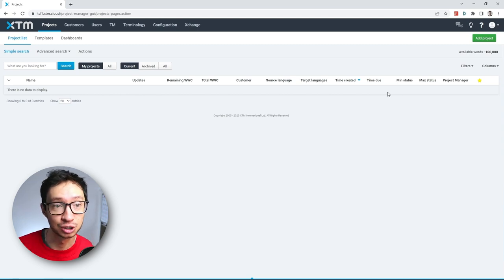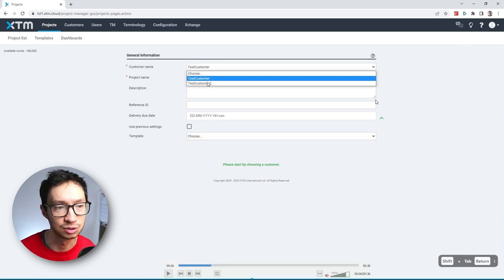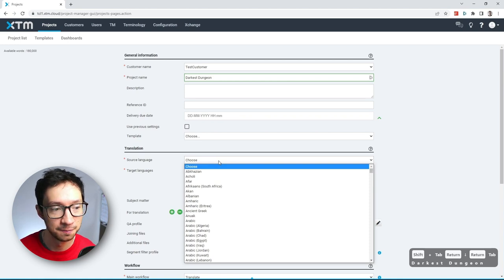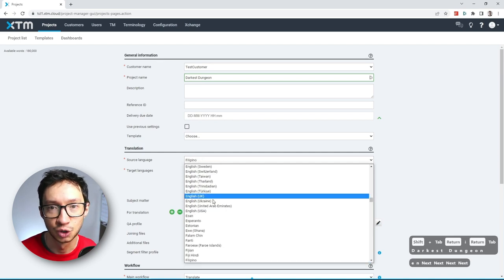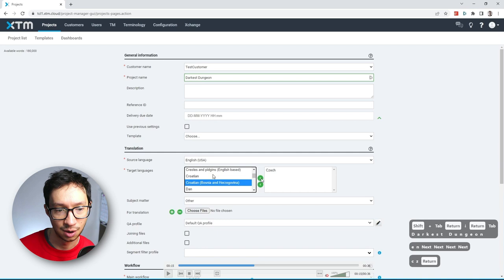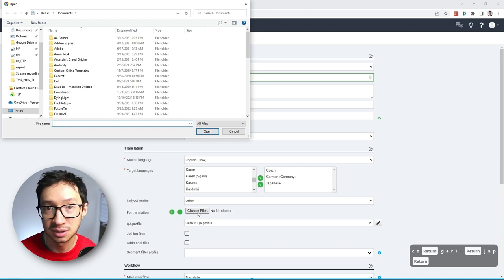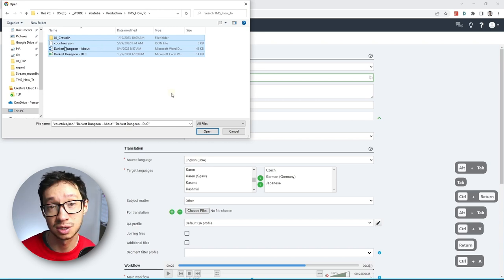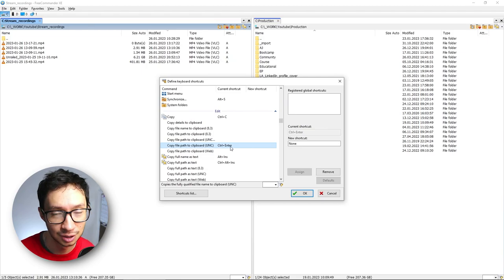XTM Tutorial: How To Create A Project Under 30 Seconds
Watch this video and learn how to create a project in under 30 seconds or less in XTM 💪 Discover the easy techniques and tips I used so you can use them in your projects!

Whether you're new or a seasoned XTM user, this video is a must-watch for anyone looking to create projects quickly and efficiently.